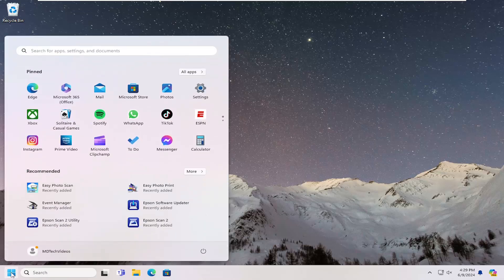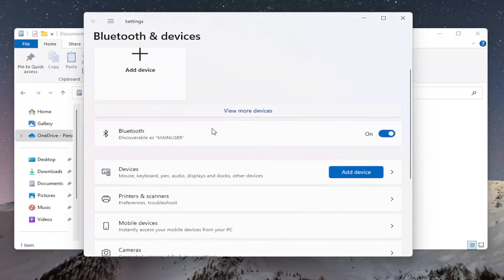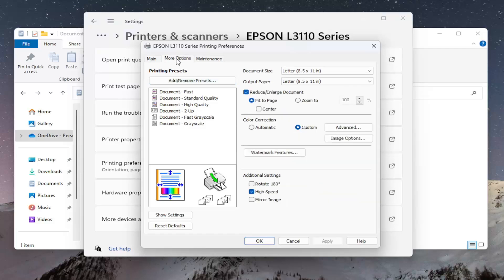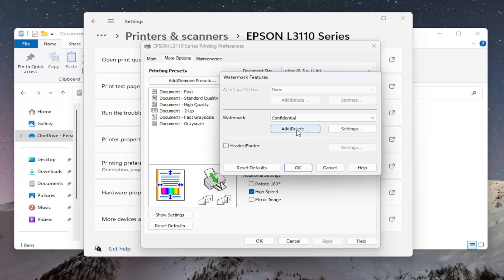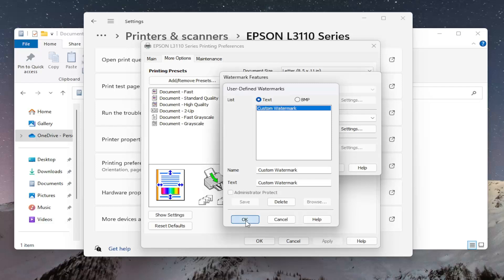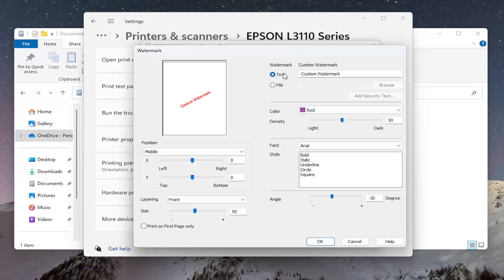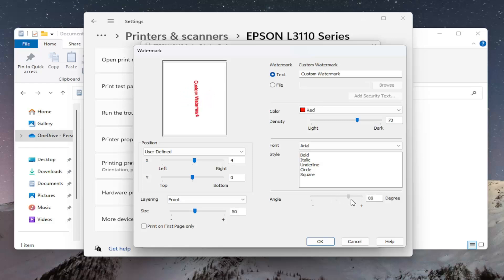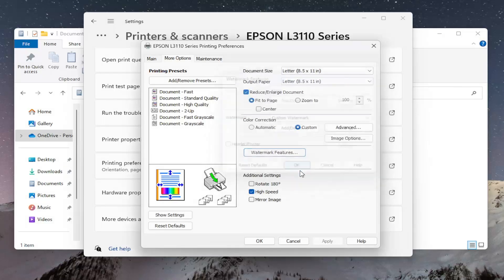How To Create Watermark in Epson Printer [Guide]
To create a watermark in an Epson printer, you can add a text-based or image-based watermark to the watermark list. This feature is only available for Windows and not for macOS or borderless printing.

Issues addressed in this tutorial:
create watermark in Epson printer